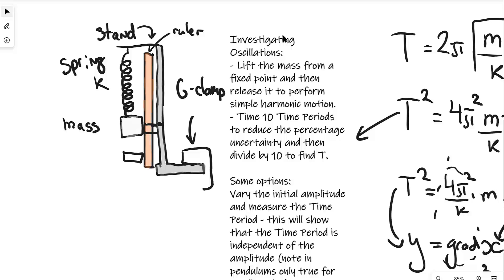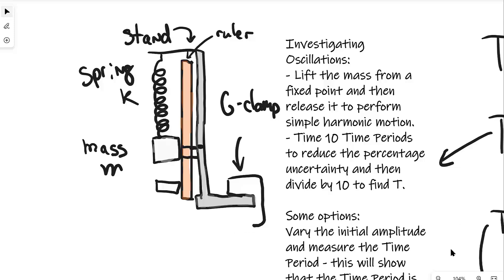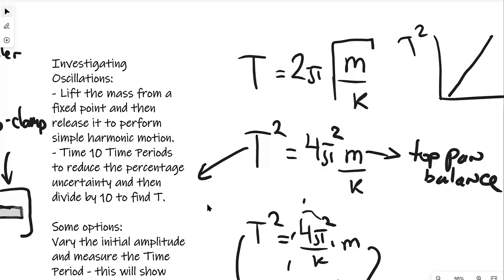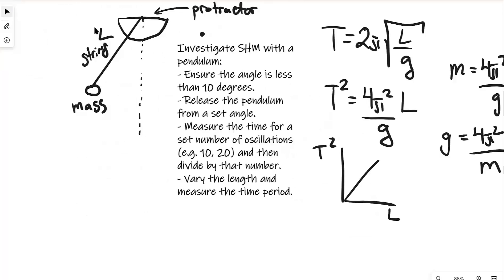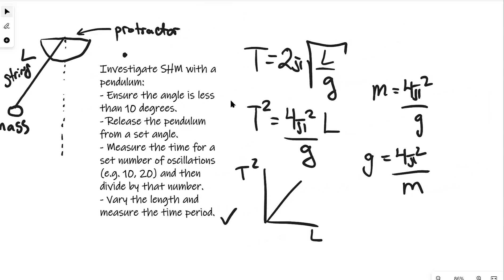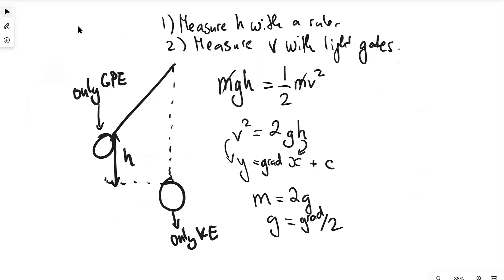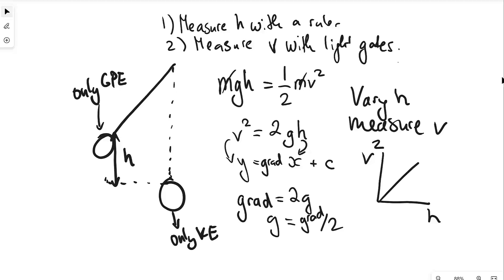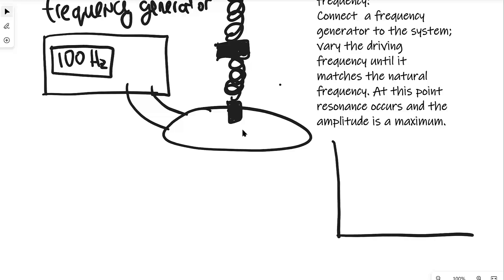A Level Physics Revision: EXPERIMENTS in OSCILLATIONS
A Level Physics Revision on Oscillations. These are just some experiments. I hope you find this video useful but remember to revise the whole of the theory as there are many possibilities of what can come up.